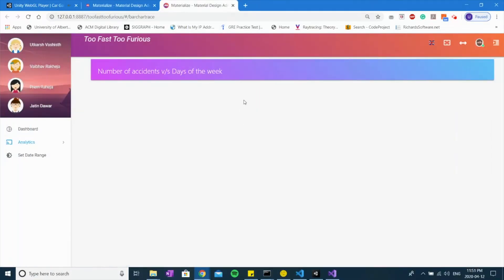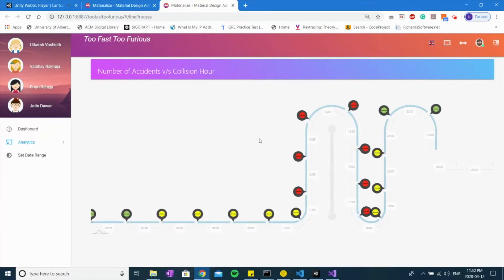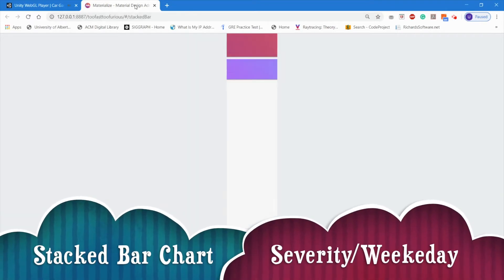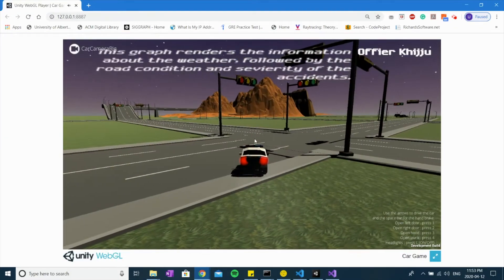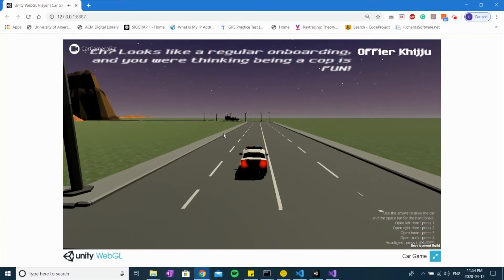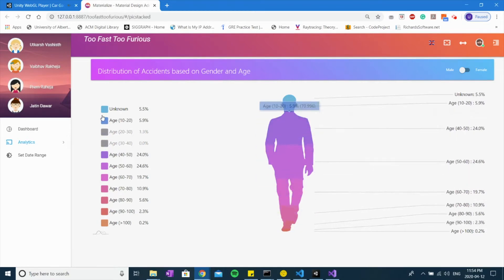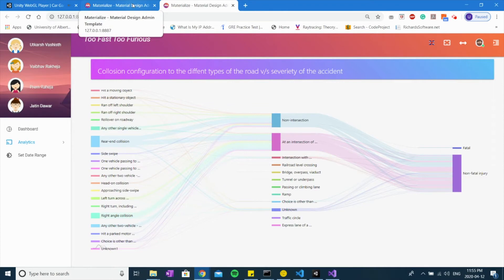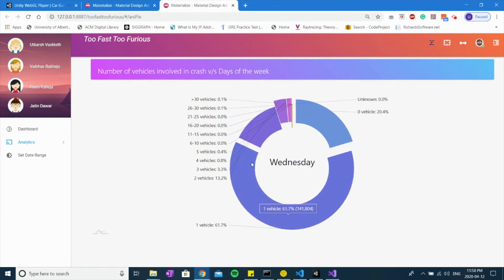Crazy Cops WebGL Game